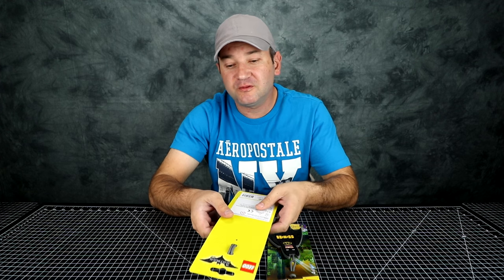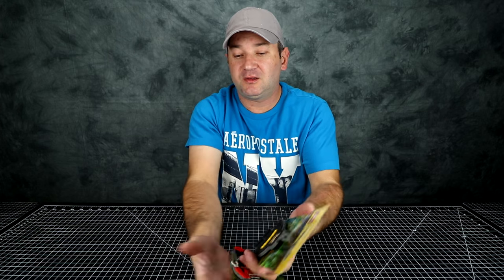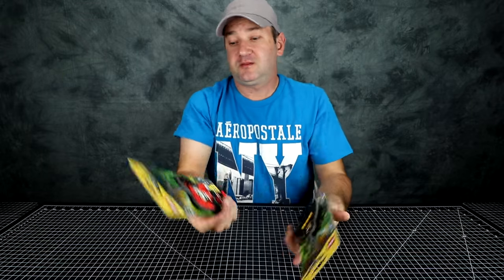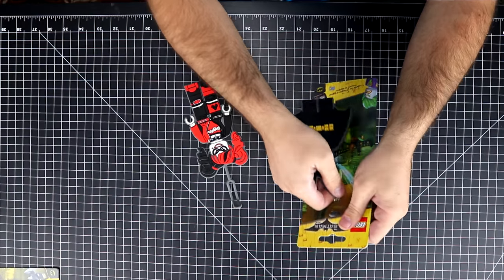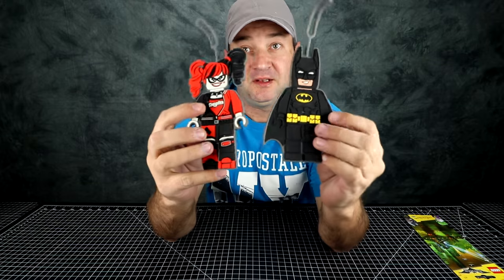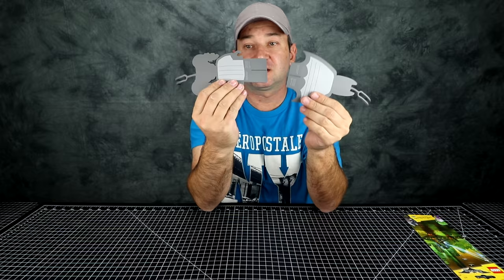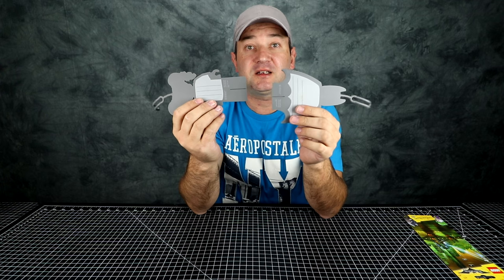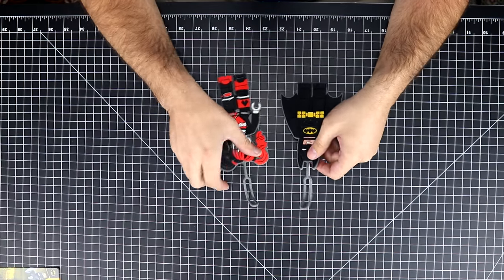Lego, Luggage Tags || Unboxing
Hello Everyone. Today we are doing a quick unboxing of some cool luggage tags, made by Lego.

📆  Video Schedule, New Video Every:
⭐  Tuesday
⭐  Thursday
⭐  Saturday